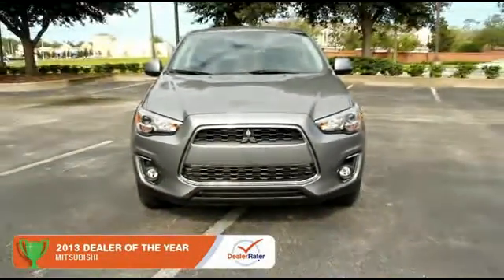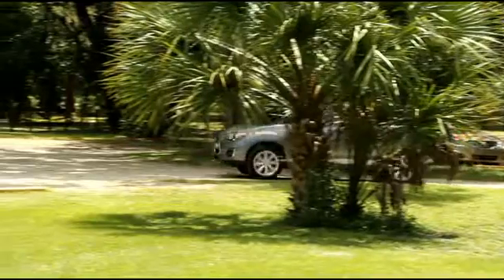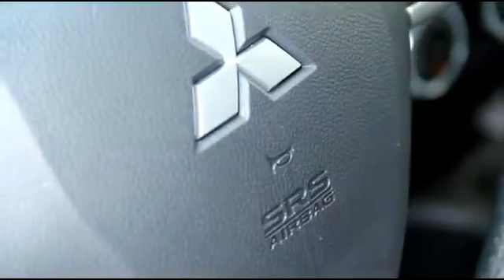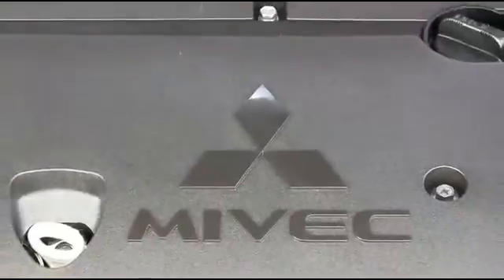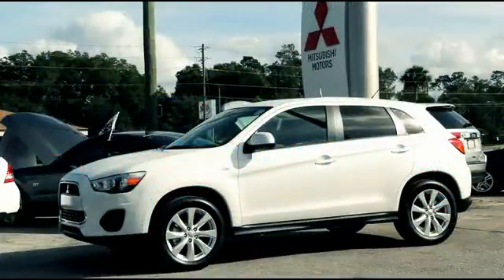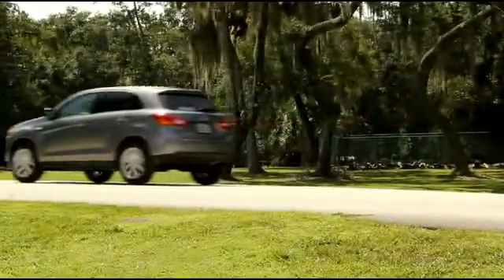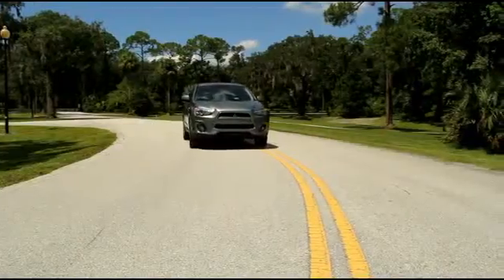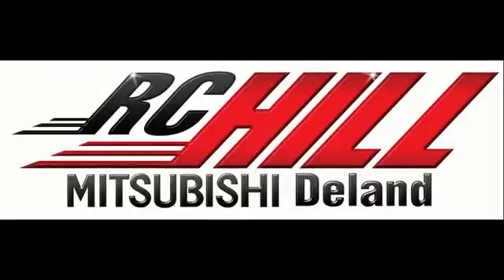2014 Mitsubishi Outlander Sport DeLand FL N6275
2014 Mitsubishi Outlander Sport ES - $21520

??OUR BIGGEST SALE OF THE YEAR IS GOING ON. You have found the best prices on Mitsubishis. MITSUBISHI OUTLANDER SPORT ES 2WD COLOR: WHITE PEARL TRIM: BLACK 2.0L DOHC I4 MIVEC CONTINUOUSLY VARIABLE TRANSMISSION FULL TANK OF GAS